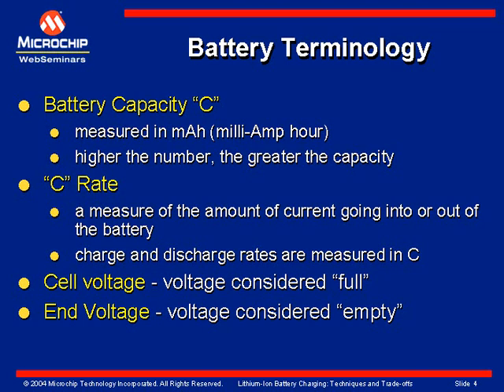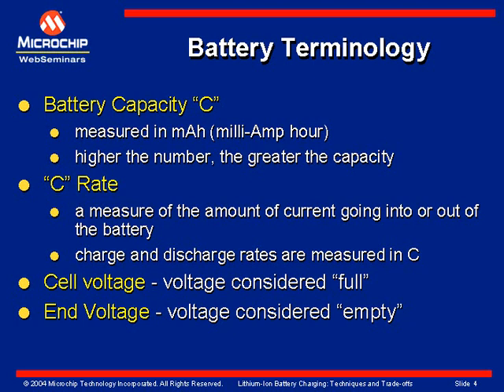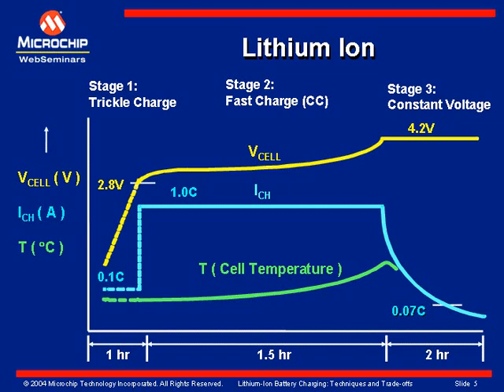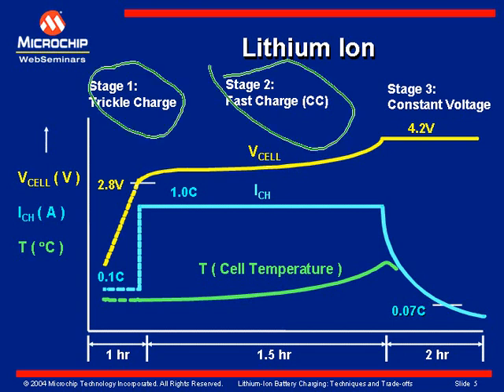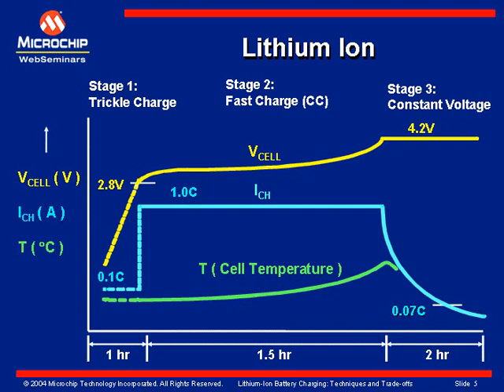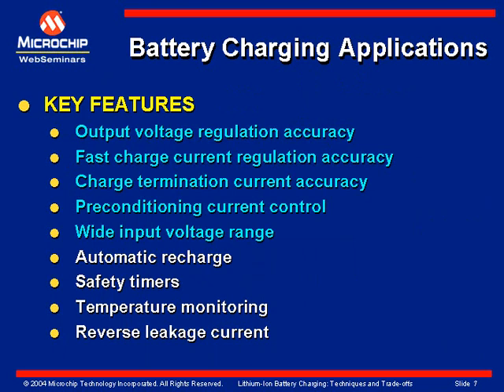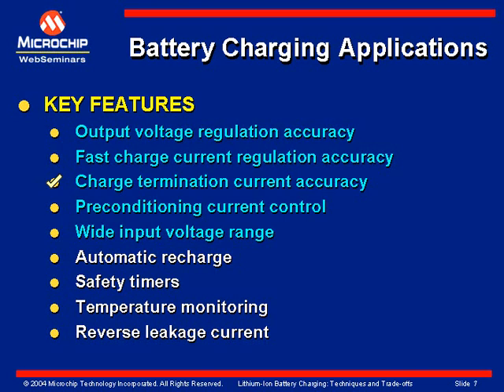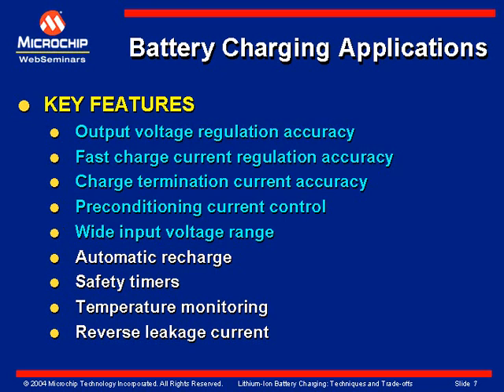Stand-alone Single Cell Lithium-Ion Battery Charger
Today's portable world poses many challenges for system designers. The use of Lithium-Ion batteries as the prime power source is on the rise. The burden is placed on the system designer to create sophisticated systems utilizing the batteries full potential. Each application is unique, but one common theme holds true in every battery powered, portable application: maximize battery capacity usage.